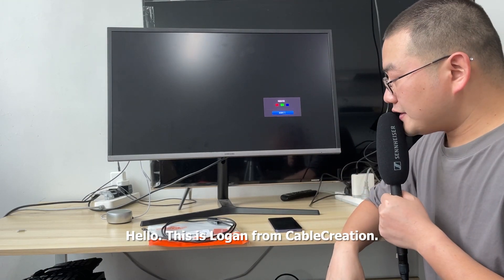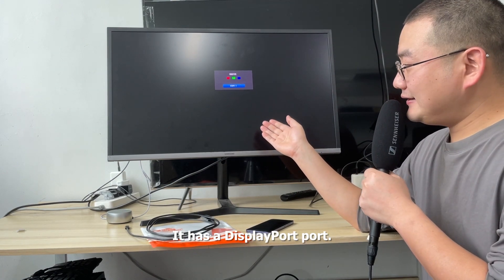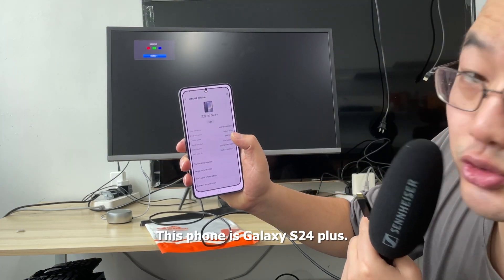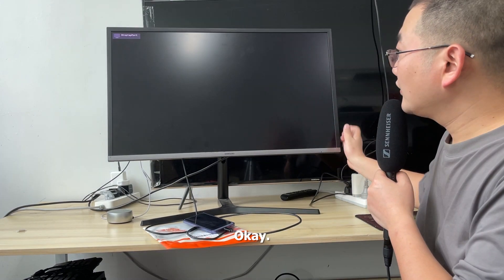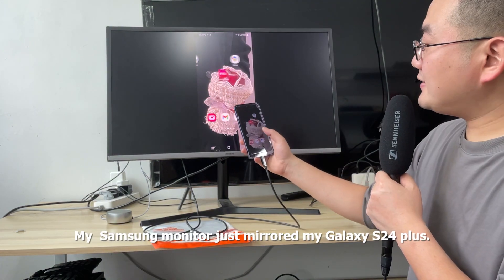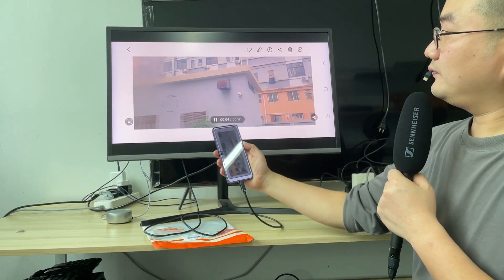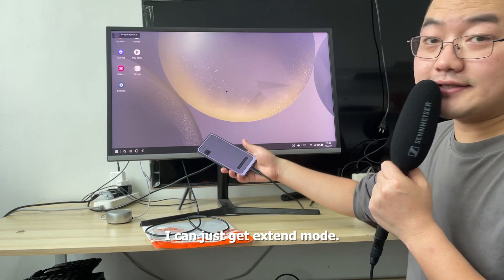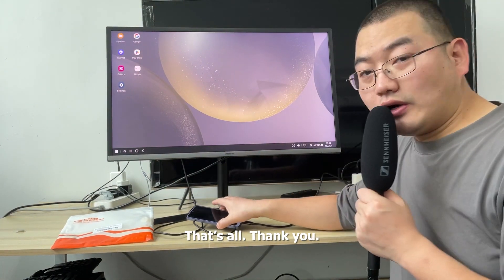How to connect my Samsung 24 plus to my DisplayPort monitor?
Smart phone: Samsung S24 plus
Monitor: DisplayPort monitor
Adapter cable: CableCreation USB C to DisplayPort bidirectional cable CD0738
Result: I can connect my Samsung S24 plus to my DisplayPort monitor